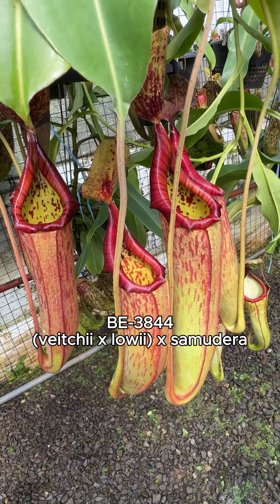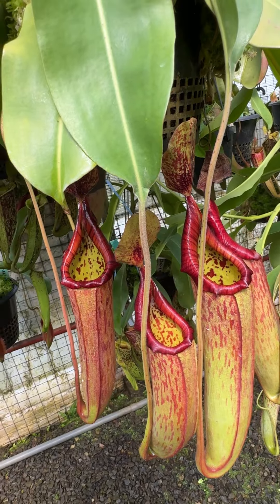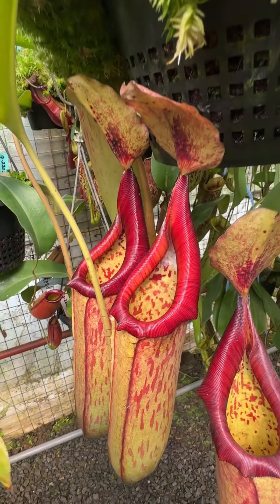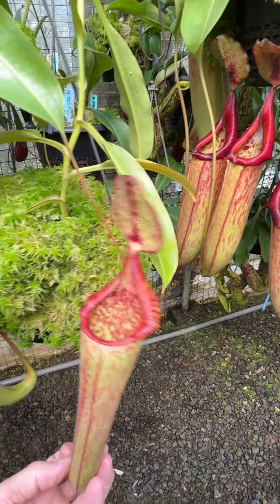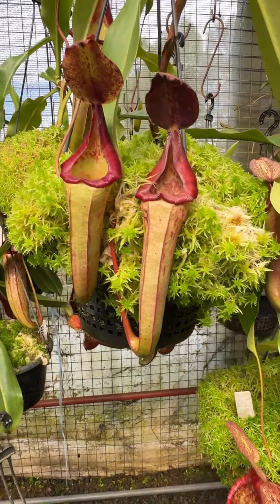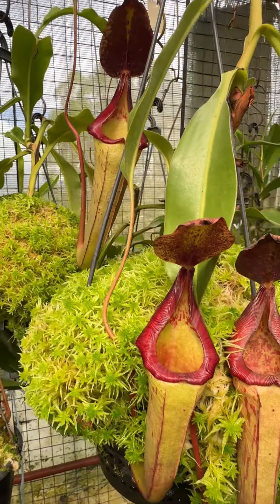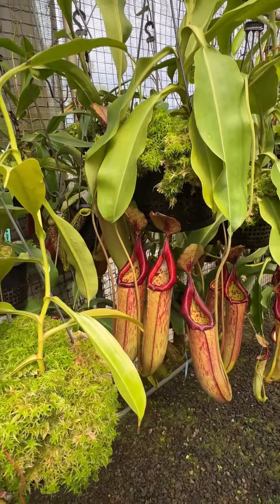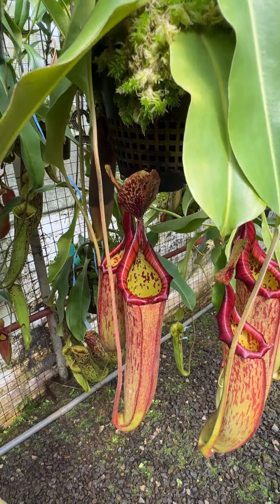Spotlight on N. (veitchii x lowii) x samudera | BE-3844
This item has been returned and is now available through any of our distributors. If it's not currently listed on their websites, request them to order it for you.